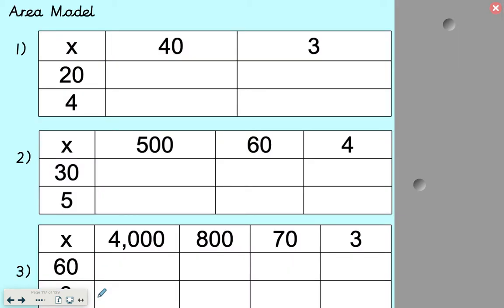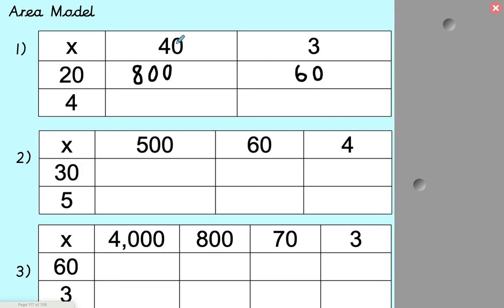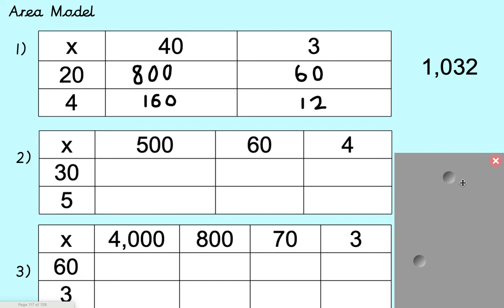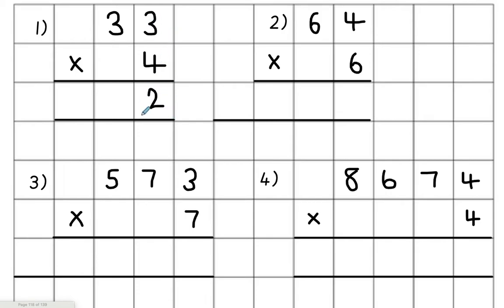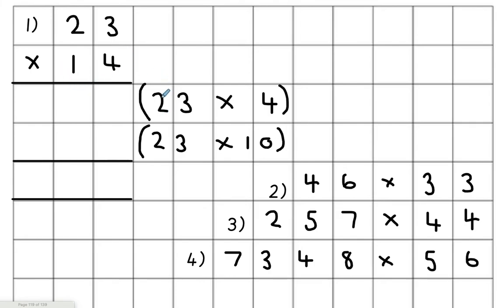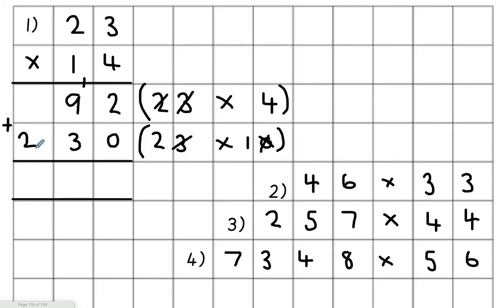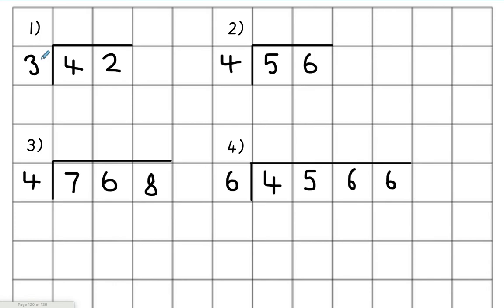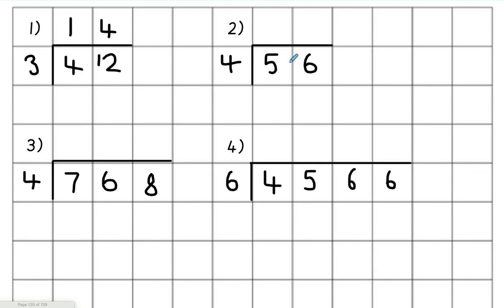Thursday 4th February - Maths Recall of Multiplication and Division Unit